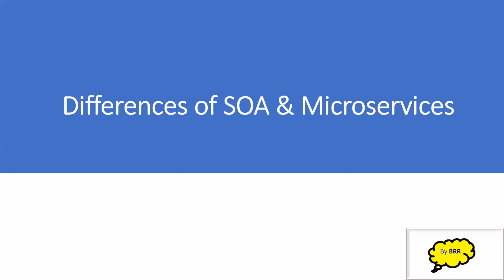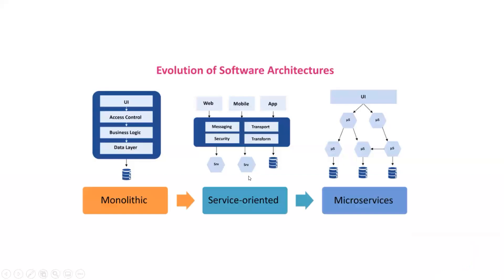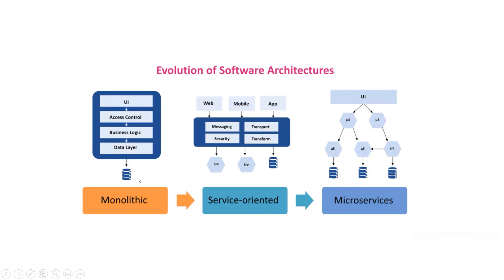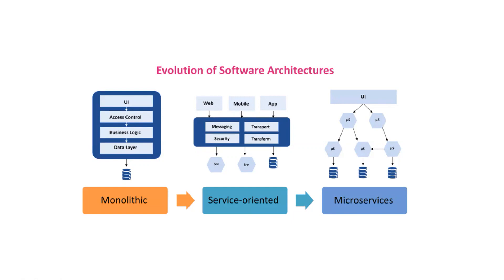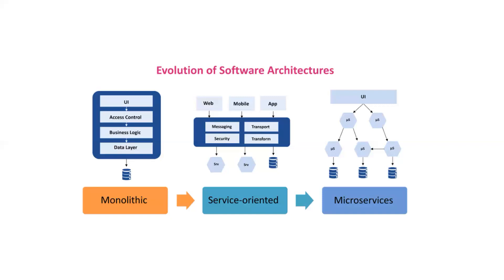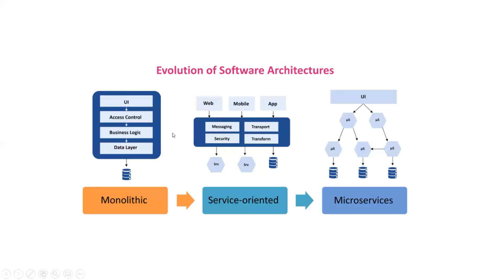Differences of SOA and Microservices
Differences of SOA Architecture and Microservices Architecture